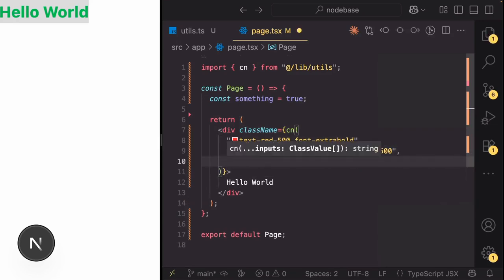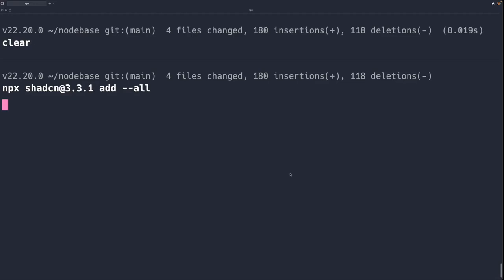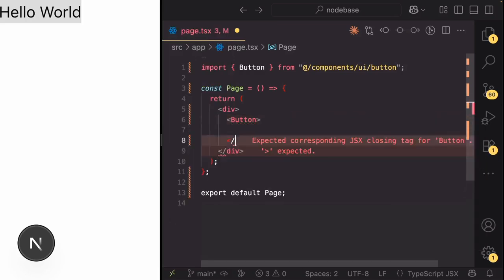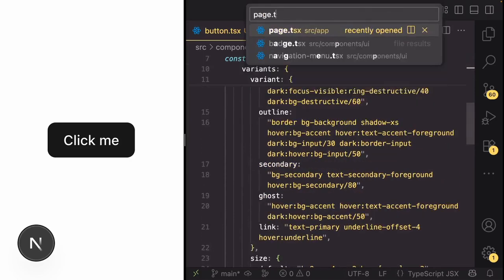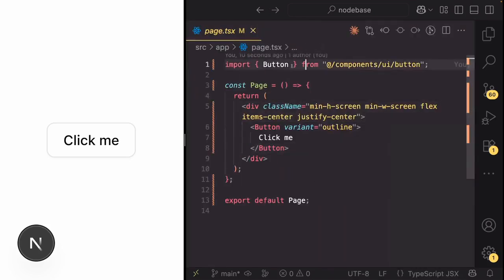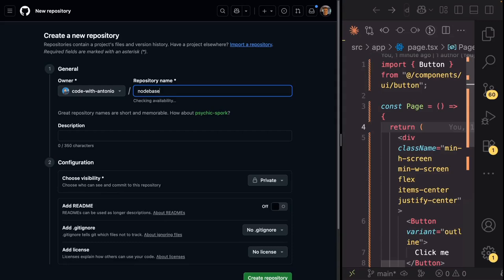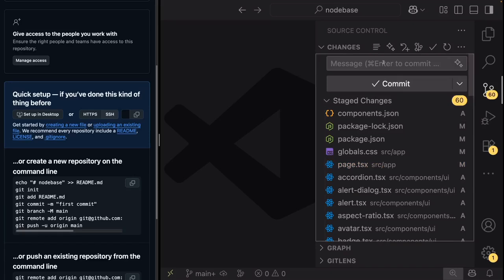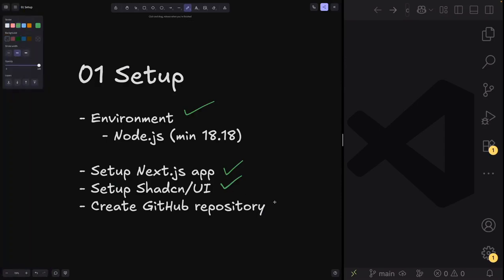01 NODEBASE SETUP V2